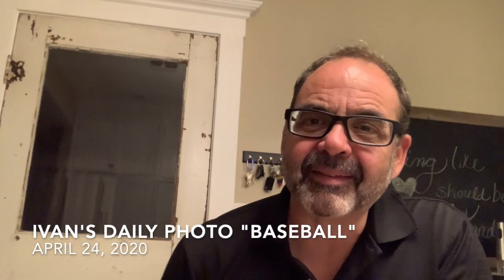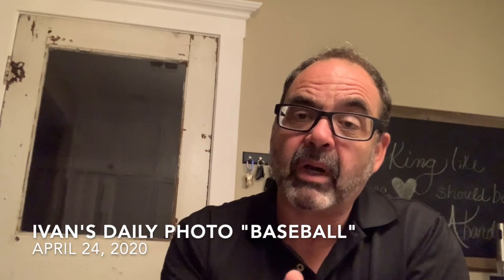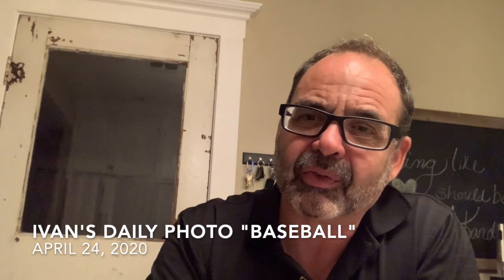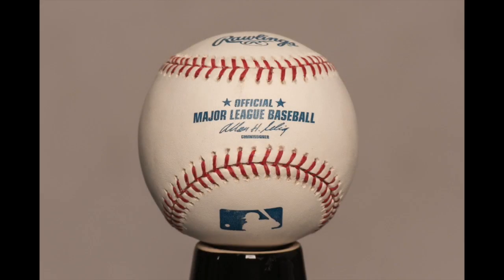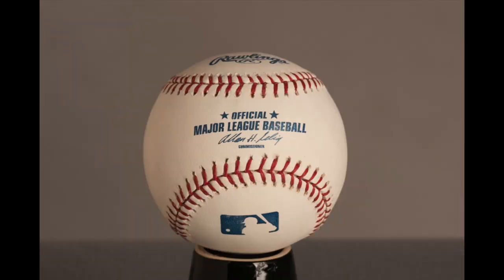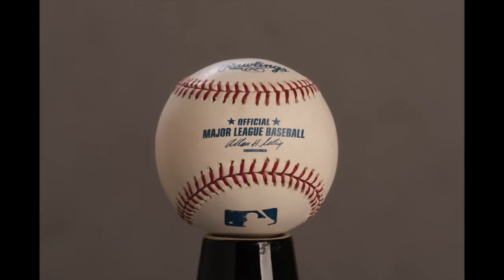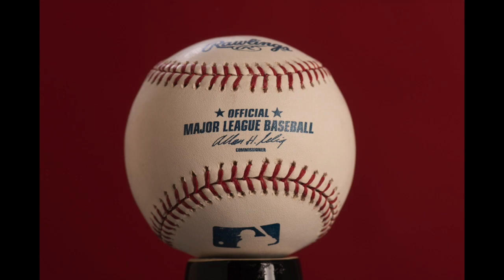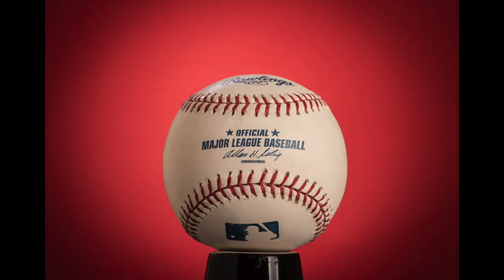Ivan's Daily Photo "Baseball"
It is day 24, in today's photo I share with you how to add and take light away to build a photograph that connects with the viewer.